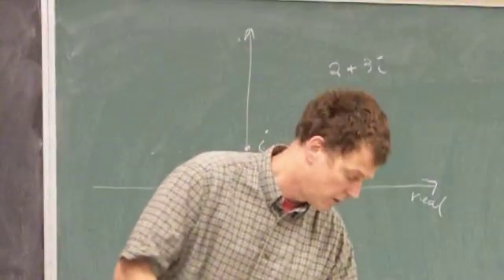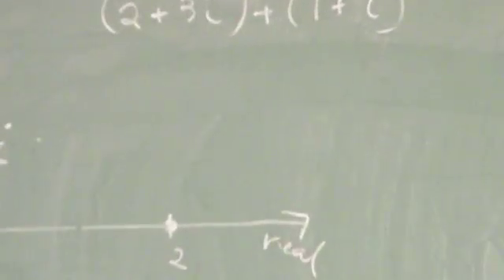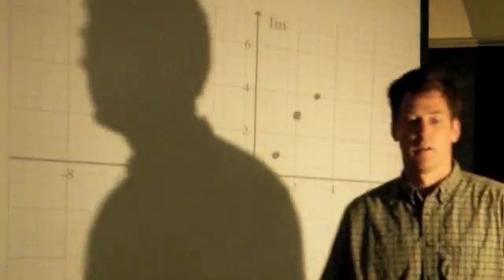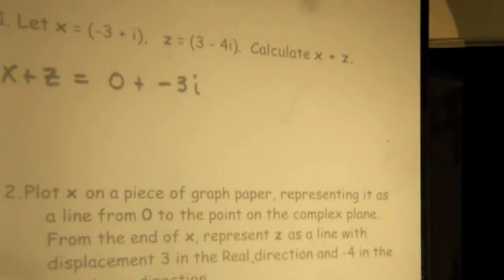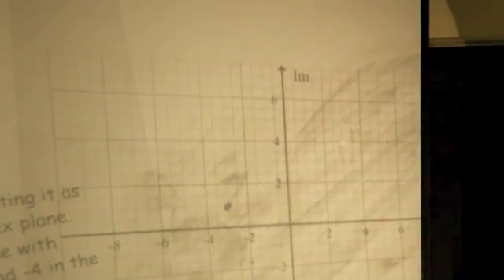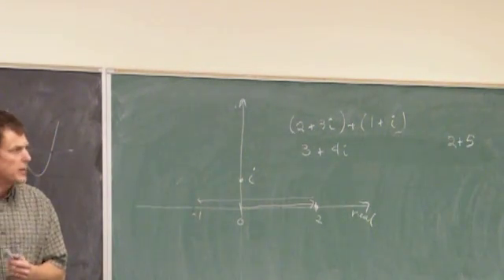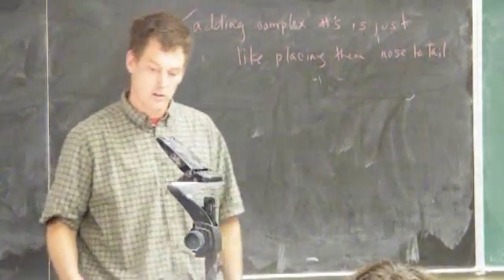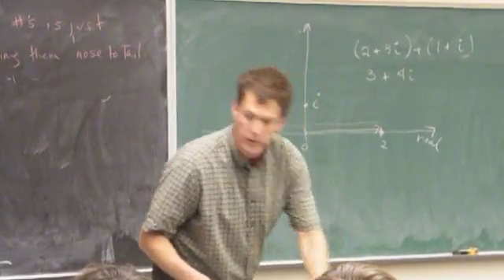DMS Complex Numbers May 2010 Part 2 of 8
Part 2 of 8 of presentation on complex numbers